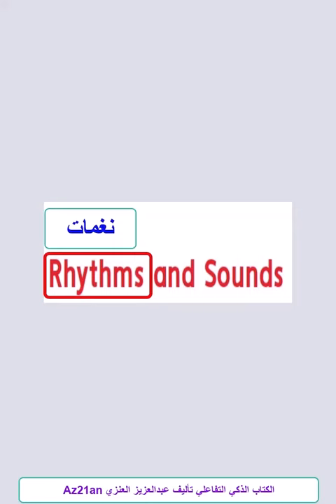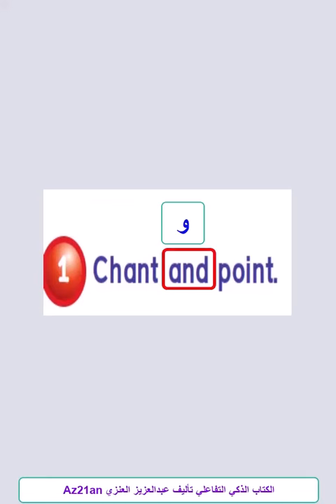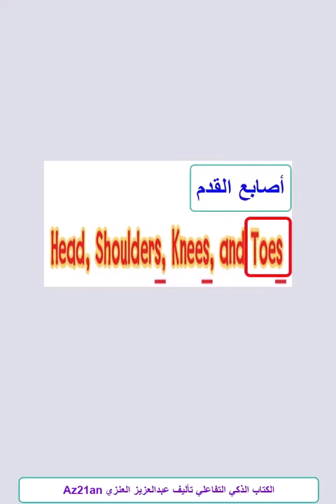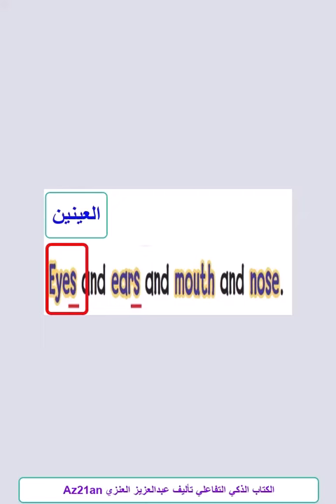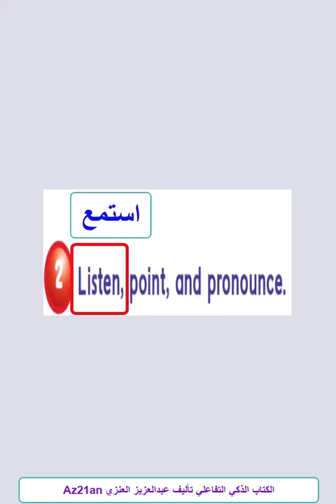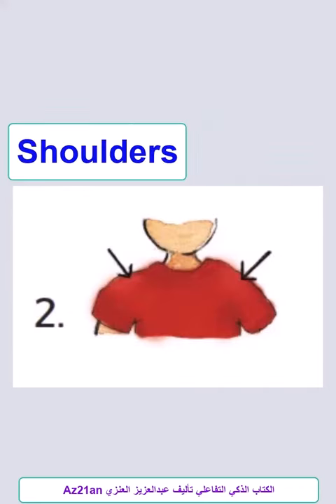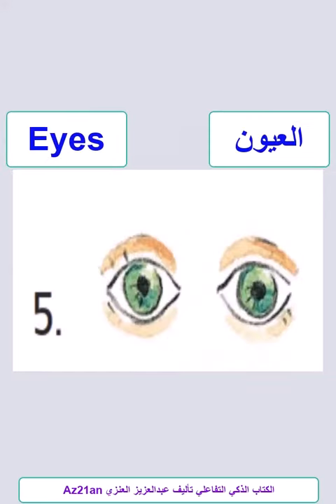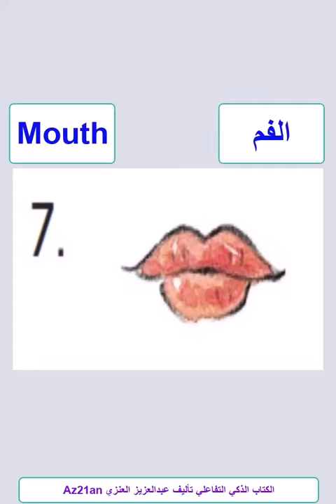الكتاب الذكي التفاعلي الصف الأول الابتدائي المنهج الجديد في السعودية 1444-2022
شرح كتاب الصفوف الاولية و الرابع الابتدائي المنهج الجديد في السعودية
شرح كتاب الصفوف الاولية و الرابع الابتدائي المنهج الجديد في
1 تعلم الانجليزية تعلم_الانجليزية مع عبدالعزيز العنزي و شكرا على تفاعلكم و اللايكات و نشر حسابي الذي شجعني كثيرا على الاستمرار و العطاء
1 تعلم الانجليزية تعلم_الانجليزية مع عبدالعزيز العنزي و شكرا على تفاعلكم و اللايكات و نشر حسابي الذي شجعني كثيرا على الاستمرار و العطاء
2 تعلم الانجليزية تعلم_الانجليزية مع عبدالعزيز العنزي و شكرا على تفاعلكم و اللايكات و نشر حسابي الذي شجعني كثيرا على الاستمرار و العطاء
الانجليزية_للمبتدئين
3 تعلم الانجليزية تعلم_الانجليزية مع عبدالعزيز العنزي و شكرا على تفاعلكم و اللايكات و نشر حسابي الذي شجعني كثيرا على الاستمرار و العطاء